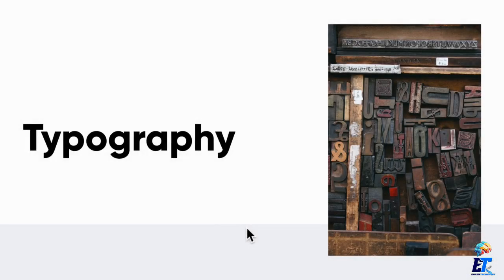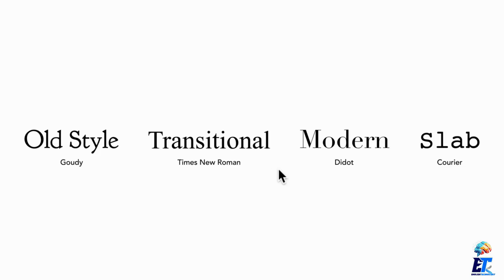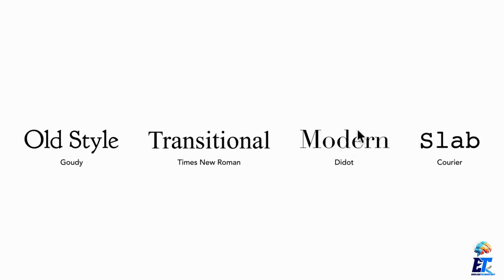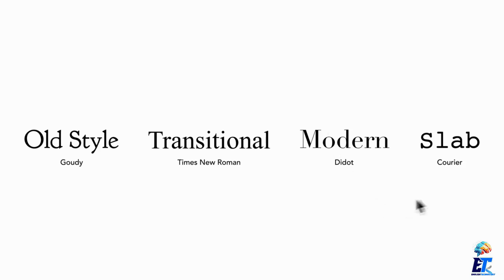Typography in Figma: Master Text Styles & Font Pairing for UI/UX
Typography type in Figma | Typography in Figma: Master Text Styles & Font Pairing for UI/UX

With English Technology, explore the world of typography! Discover various font styles in Figma with this in-depth guide. We walk you through a variety of typographic styles and techniques while offering advice and professional insights. Come along on this learning adventure to improve your design skills and discover how to incorporate typography into your projects. Are you prepared to improve your use of typography? Together, let's become proficient with Figma's typographic types!